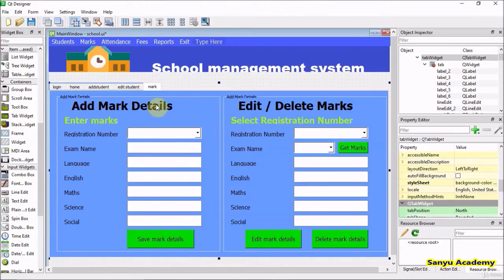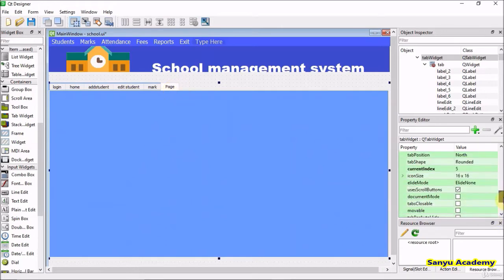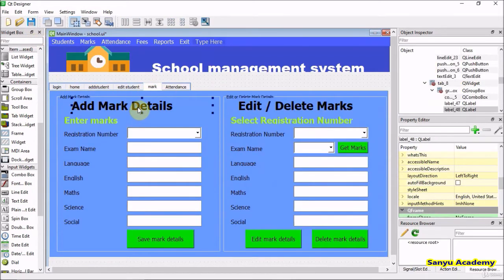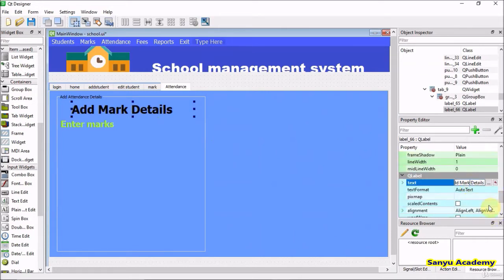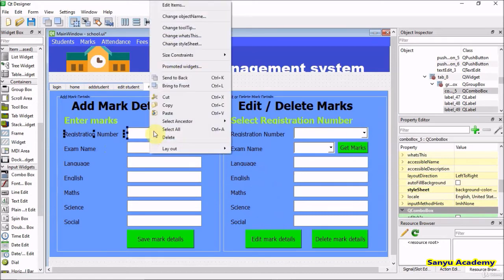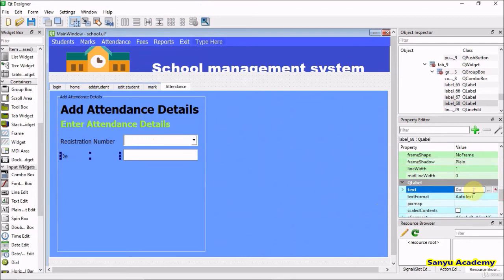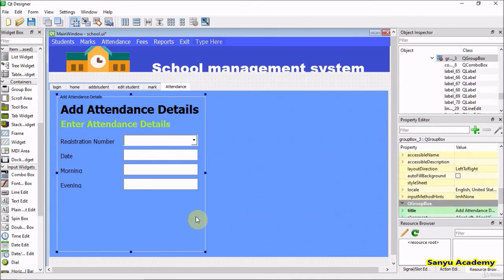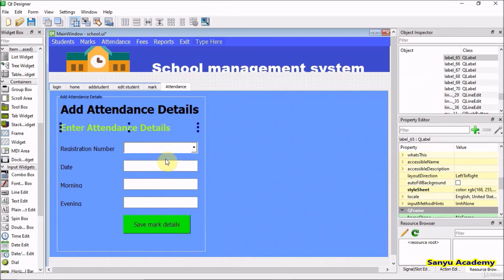14. Build Complete School Management Software | Python PyQt5 SQL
Dear friends,

This video explains how develop form design for add attendance details in our software development process.